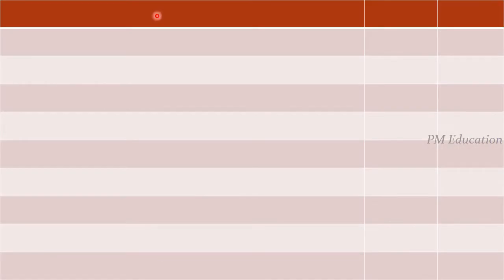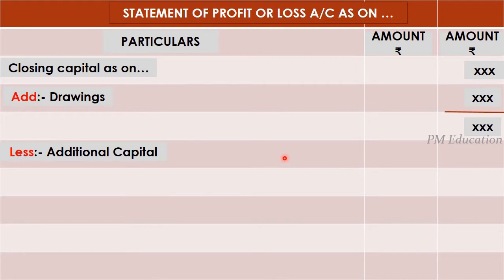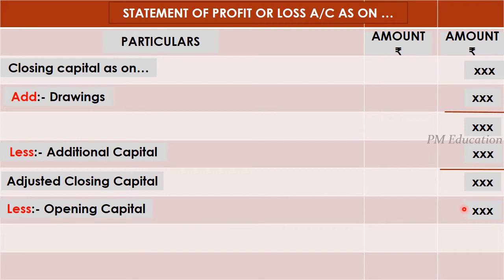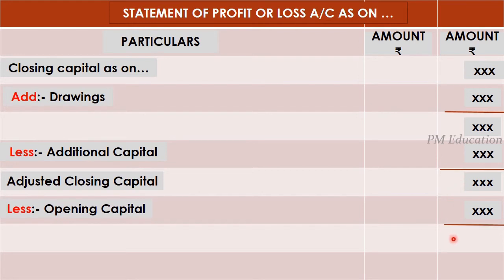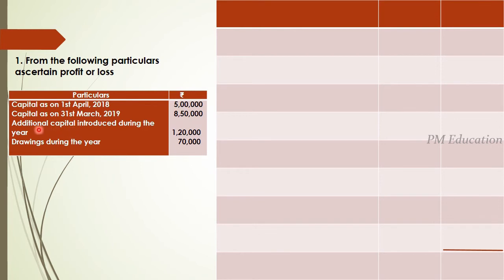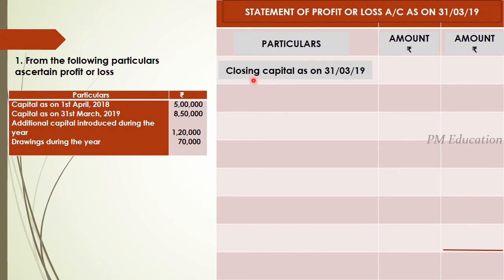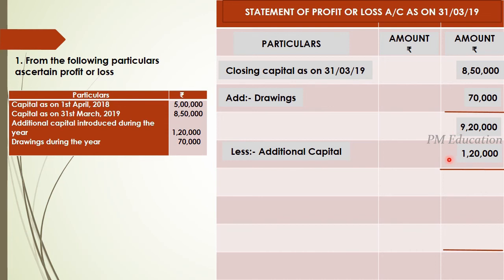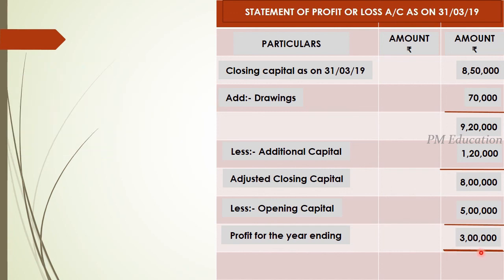12th Std – Accountancy - Accounts from Incomplete Records -Exercise 1-Statement of Profit or Loss-EM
12th Std – Accountancy - Accounts from Incomplete Records - Exercise 1 - English Medium